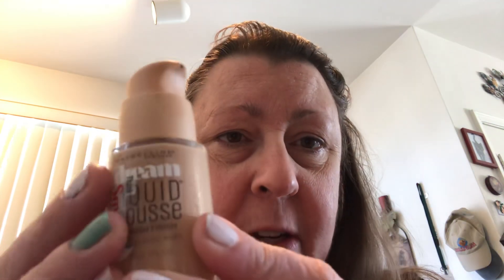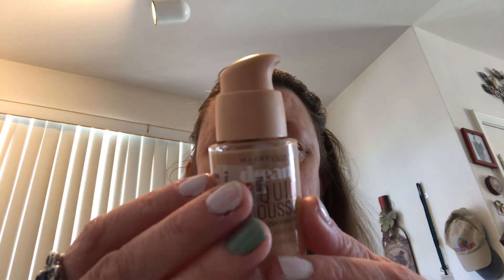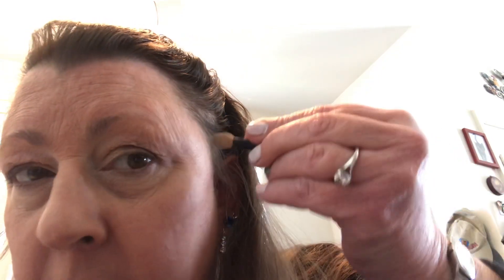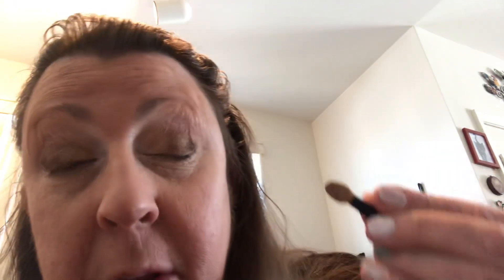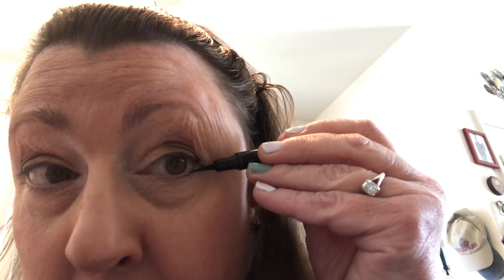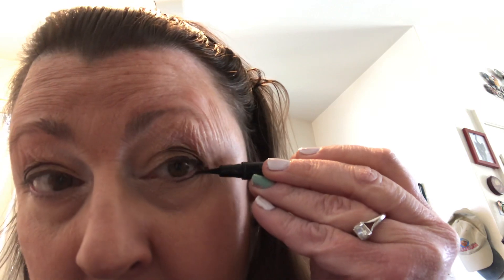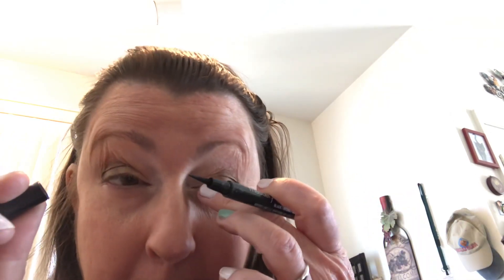ASMR | Updated Makeup Video 💄🎨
Hello again!  Here I am once again with a requested makeup tutorial.  It’s very simple, but it’s how I get made up before going out for the day or night.  Hope you like it.